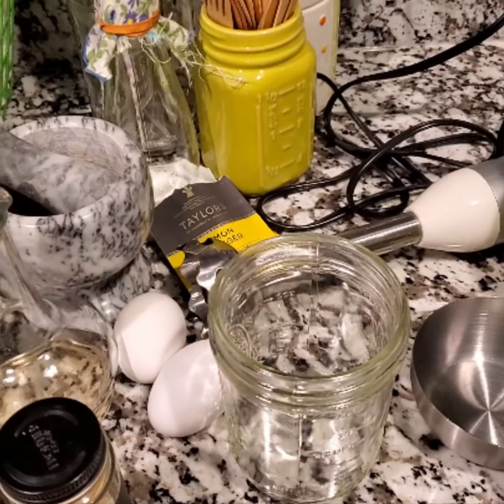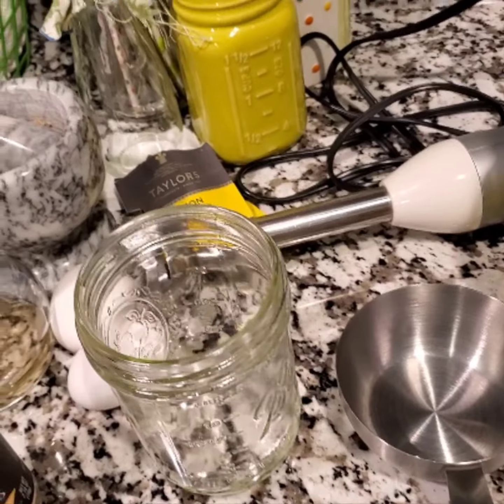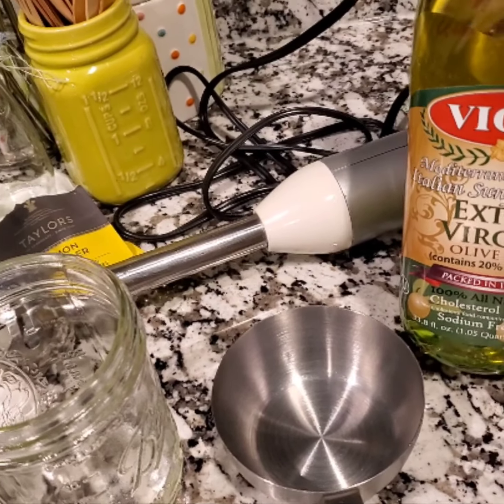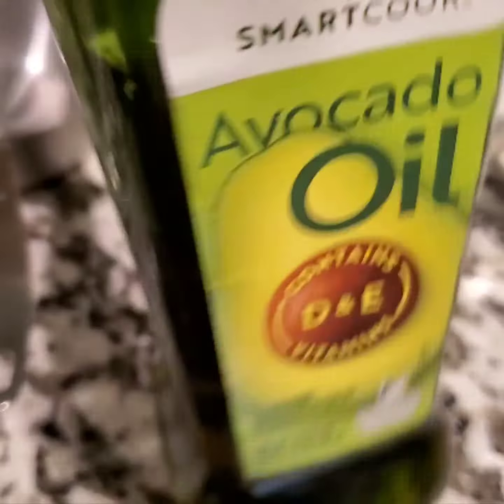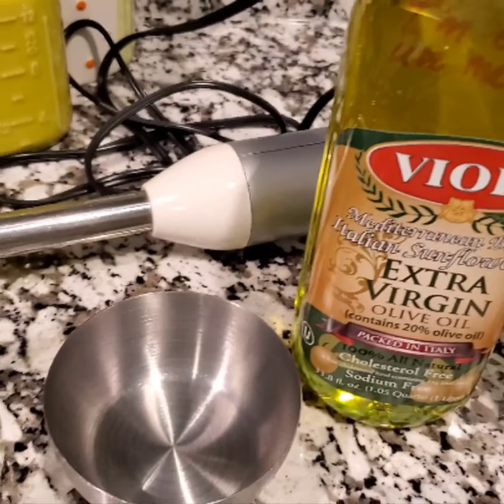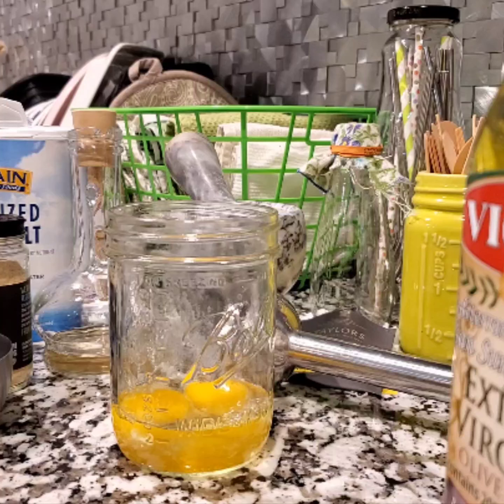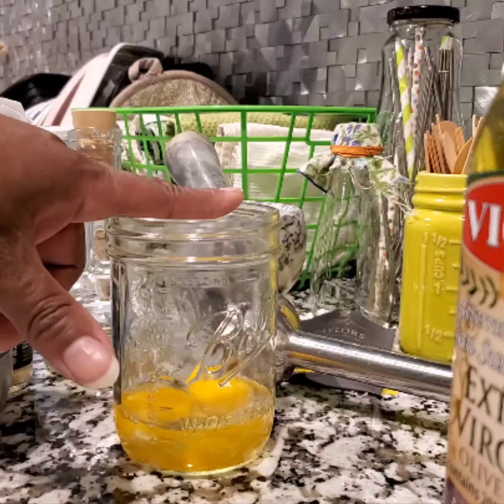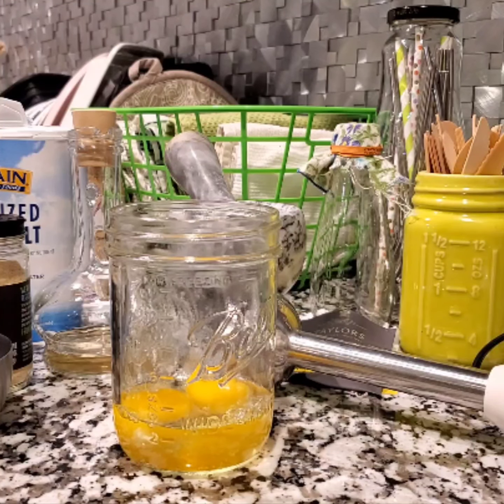C'mon in! We're Making the Best EVER Homemade Mayonnaise Again!😁 | Cook with Me 🌱👩🏽‍🍳😋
~My Mayo Recipe~

*What you'll need: A jar with a mouth large enough to fit an immersion blender.
An immersion blender
Salt
Pepper
Garlic Granules (Optional)
Dijon Mustard
White Wine Vinegar
Oil or oils of your choice
2 eggs
*All ingredients should be room temperature

Into you jar add...
2 eggs (room temperature)
*1 cup or 1.5 cups of oil of your choice.
1 heaping tbls of Dijon Mustard
1/2 Tsp of Garlic powder or granules (optional)
1 tsp of pepper (I use white)
1 tsp of salt
1.5 tbls of white wine vinegar

Place your immersion blender down into the bottom of the jar. Turn on your blender and blend the ingredients together until everything is totally combined raising your blender slowly as the mixture is thoroughly incorporated. Once combined, taste to see if the mayo is to your taste, adjust if necessary, refrigerate and enjoy. Please comment to let me know if you try my recipe or have any questions about it.

*Using more than one oil is fine however, I don't recommend coconut oil.